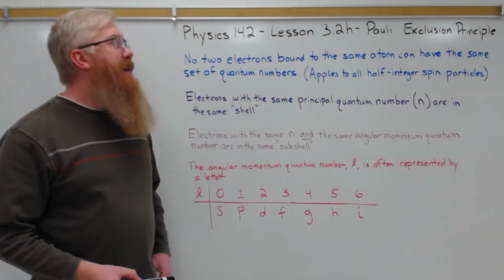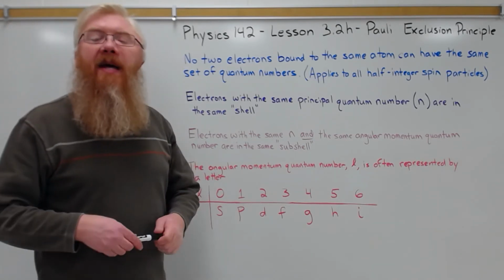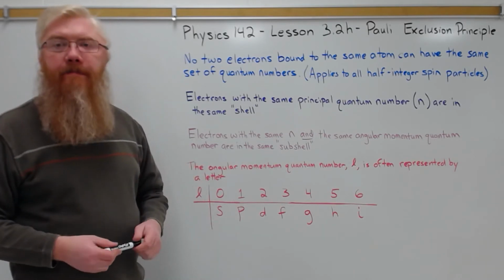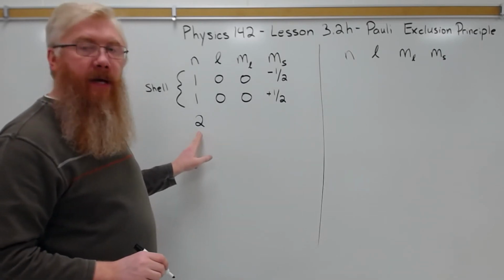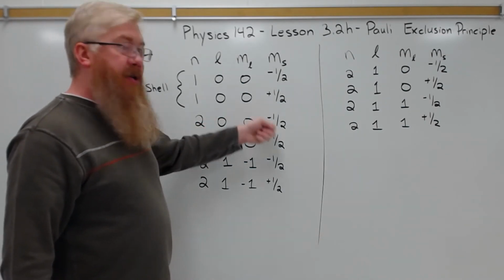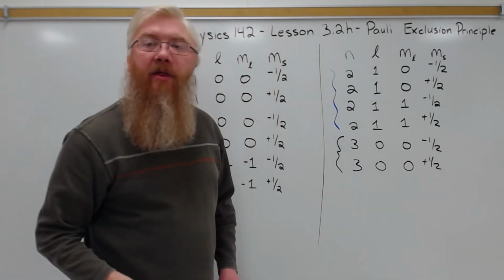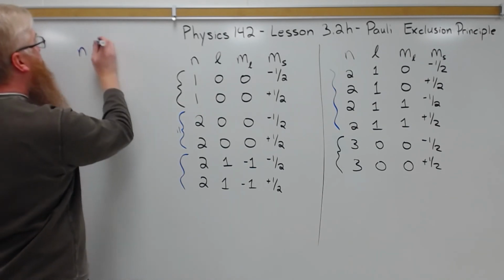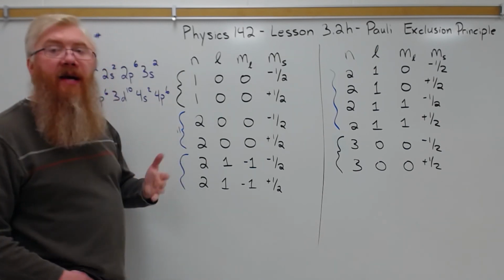Physics 142 - Lesson 3.2h - The Pauli Exclusion Principle